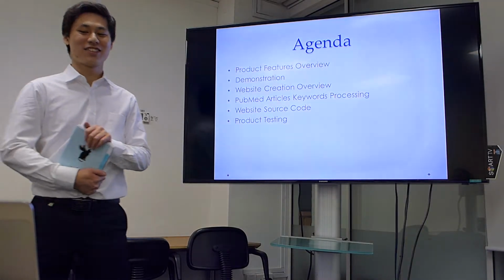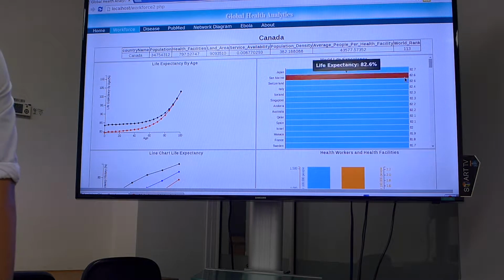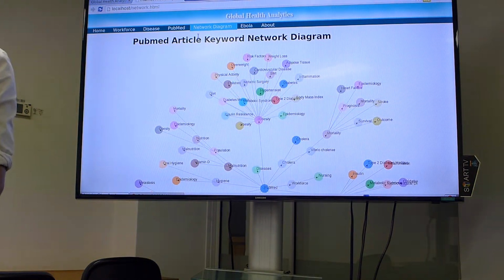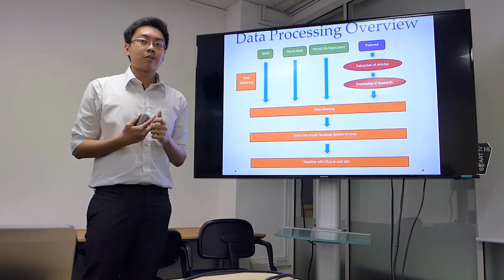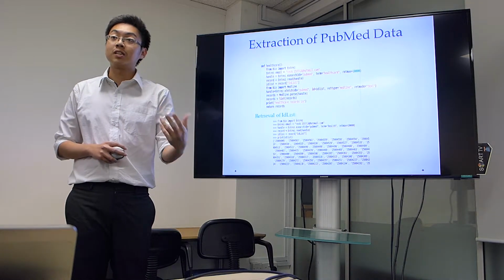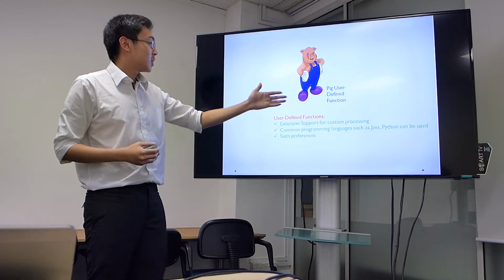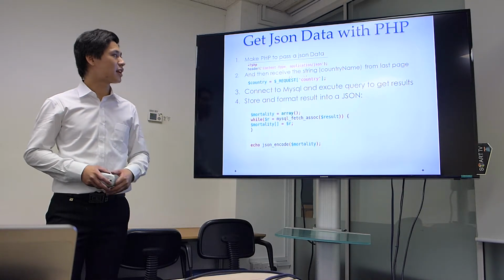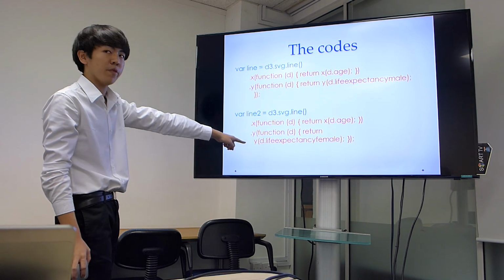GHA FYP Phase 2 part 1/2